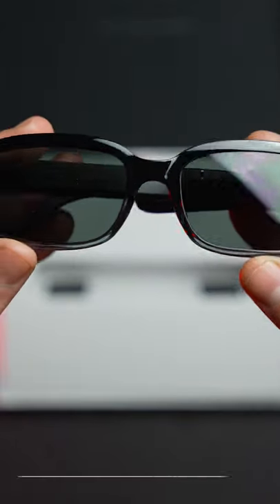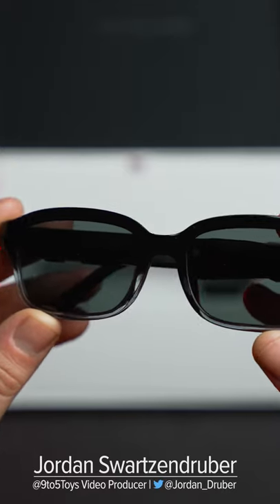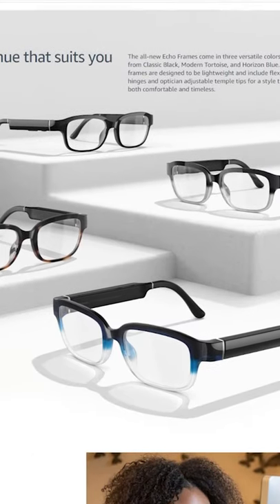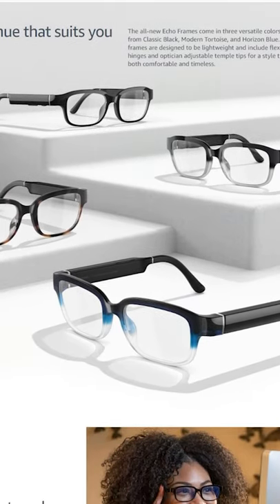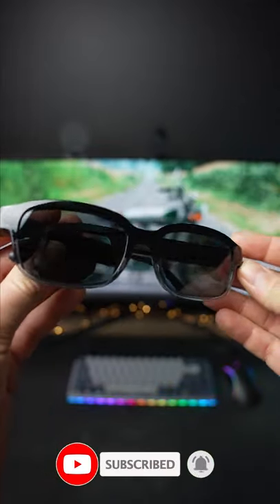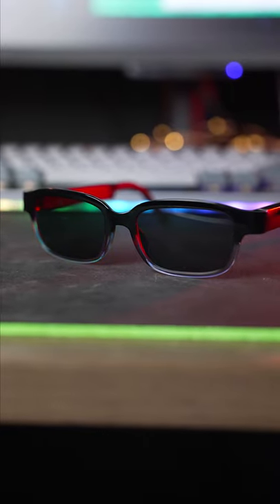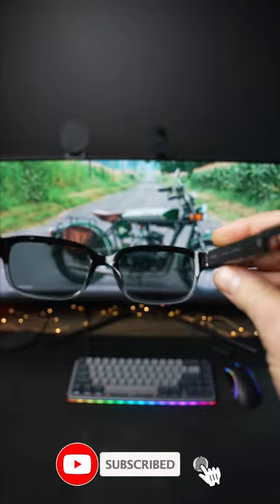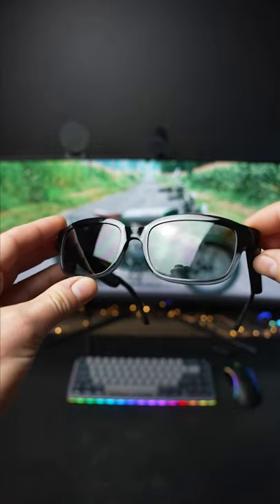Improved Amazon Echo Frames smart glasses hands-on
With improved features as well as new color and lens options, the Amazon Echo Frames are great for the Alexa superuser, but not for music.